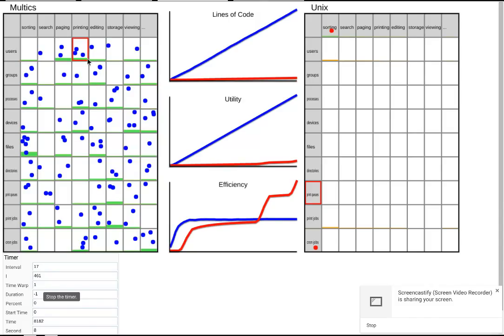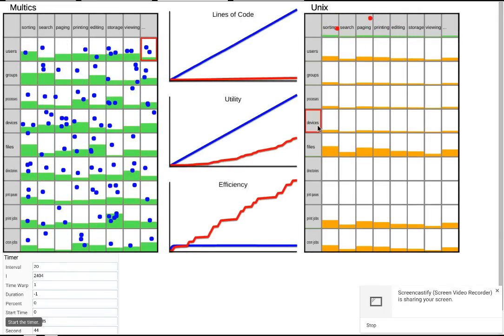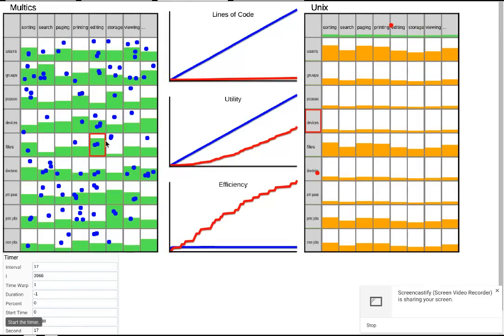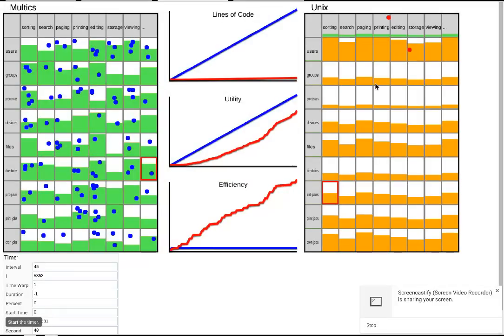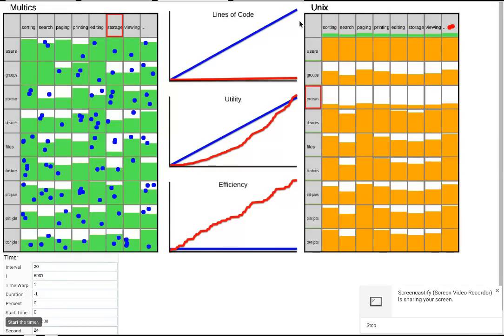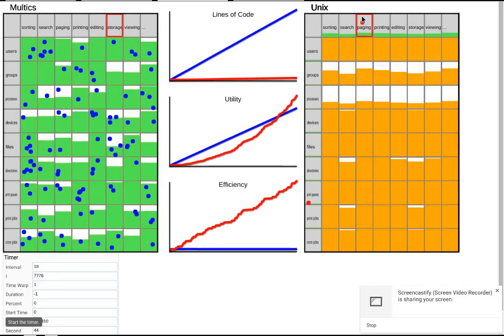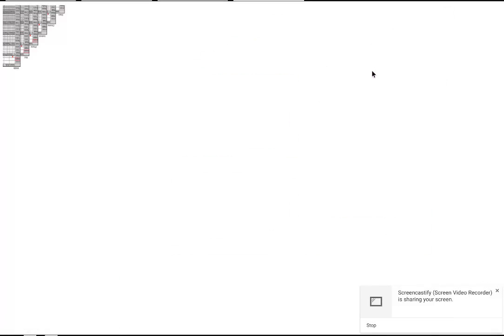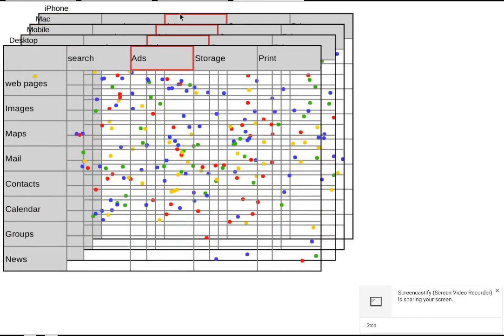Unix and Google